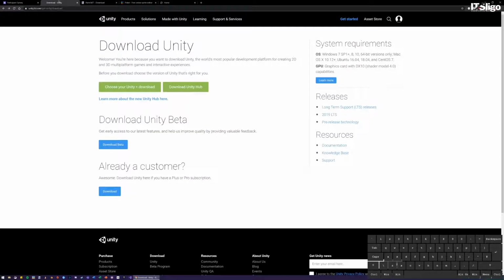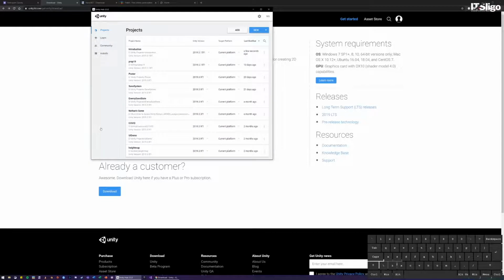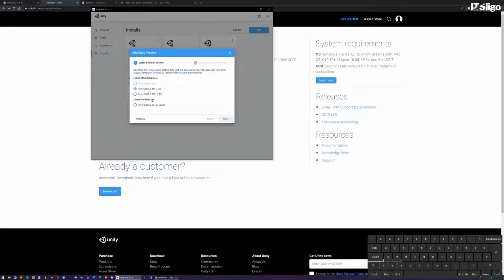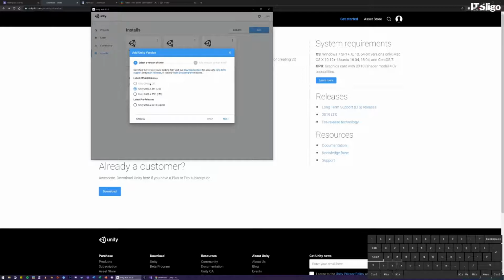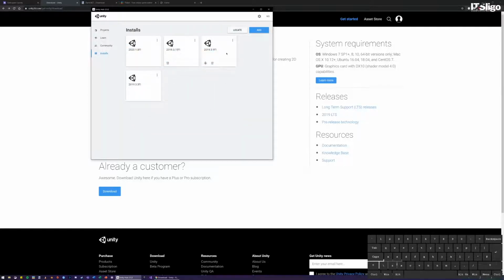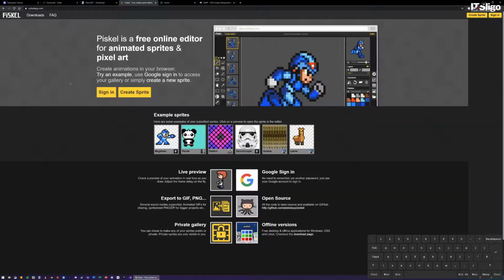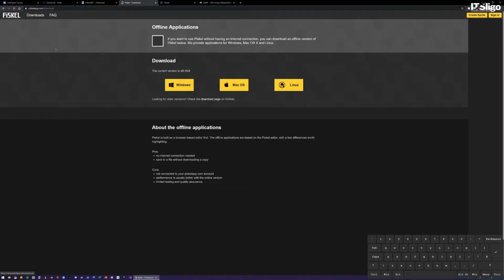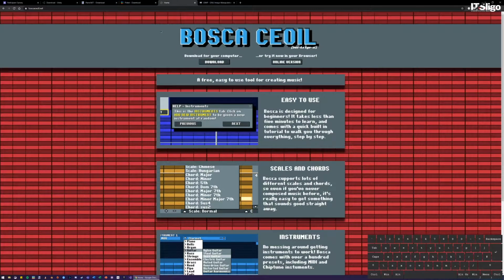Registration and Required Software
Unity Hub (Install Hub, Install Unity and Visual Studio from Hub)